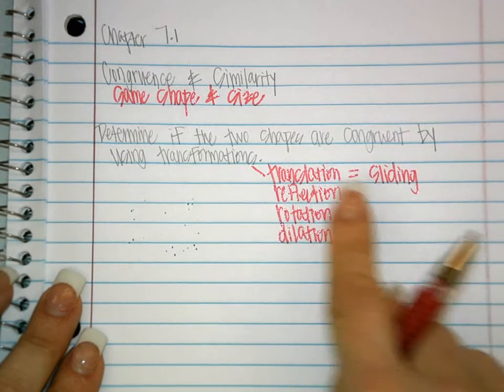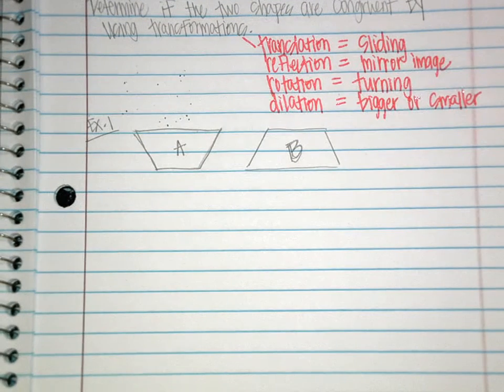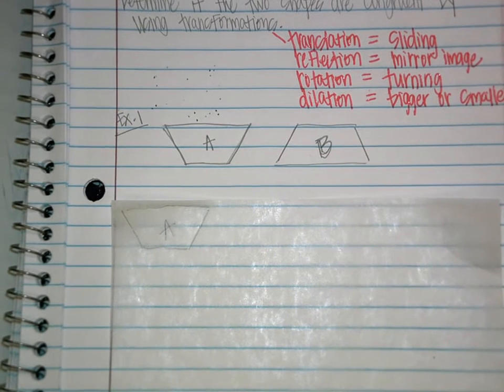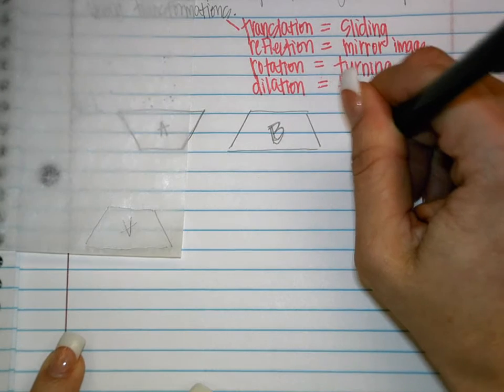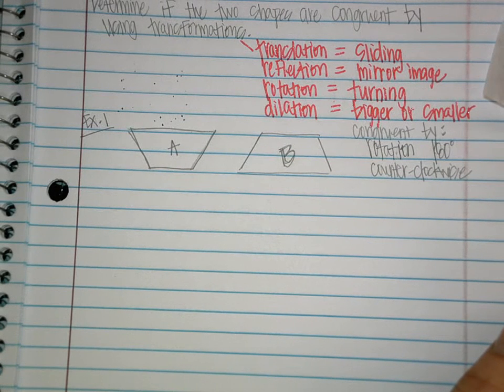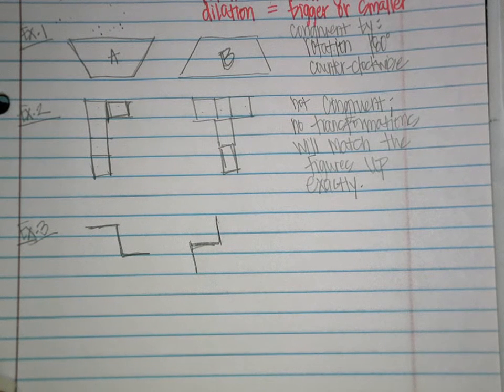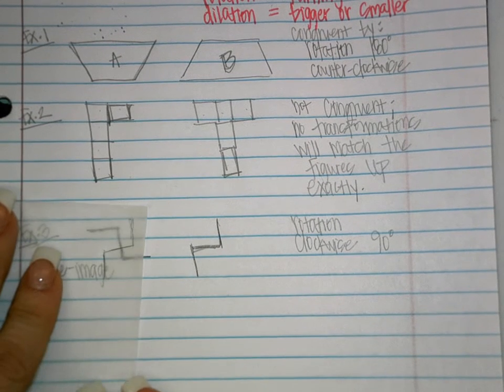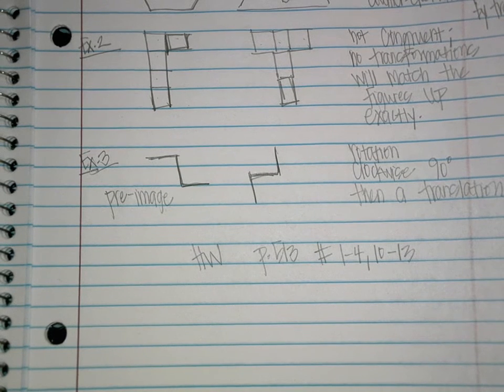Math 8 Chapter 7 1 Notes 001